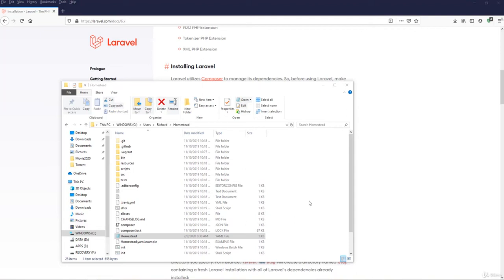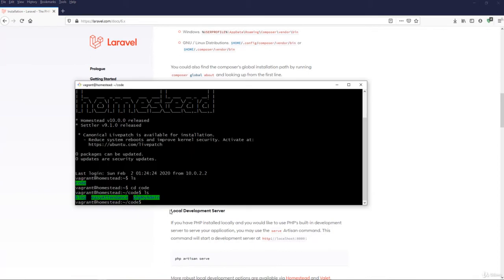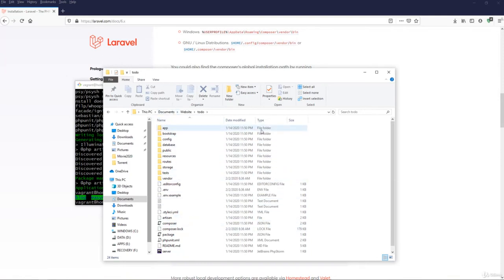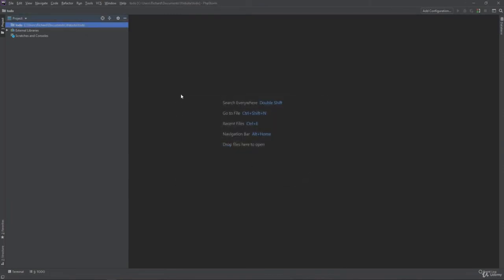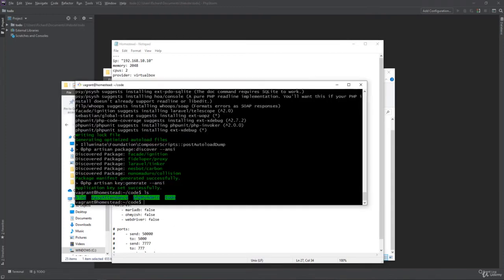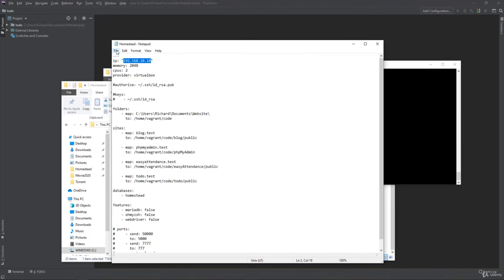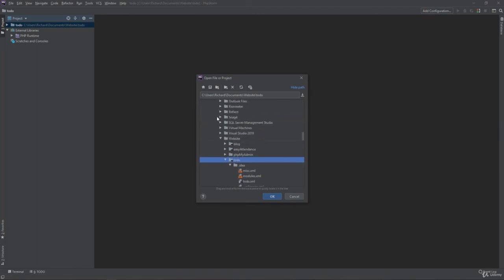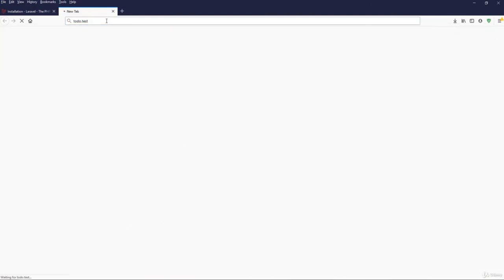94 Install and configure Laravel project